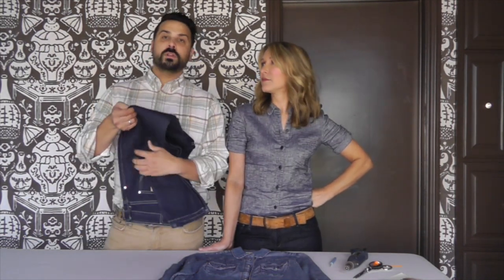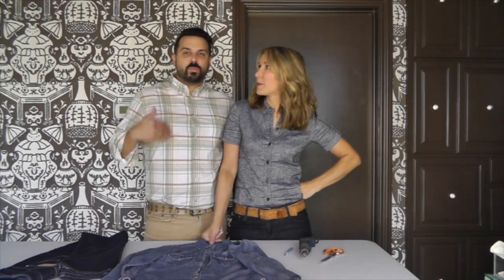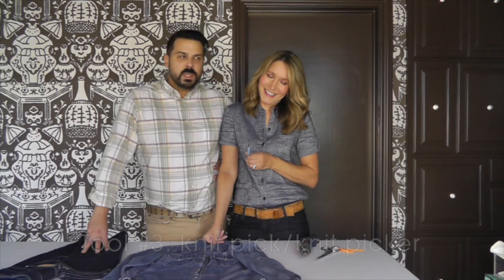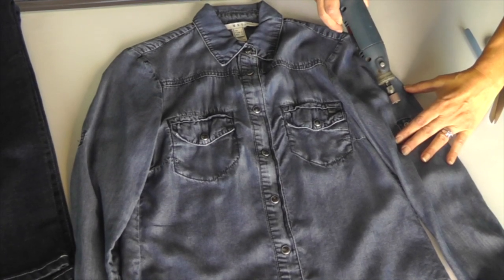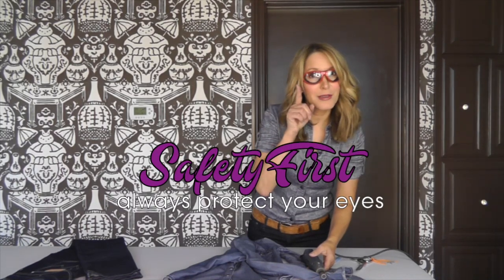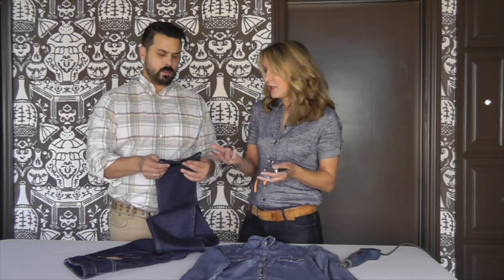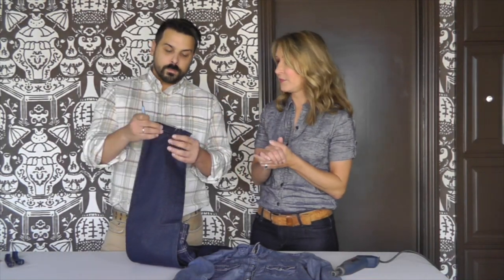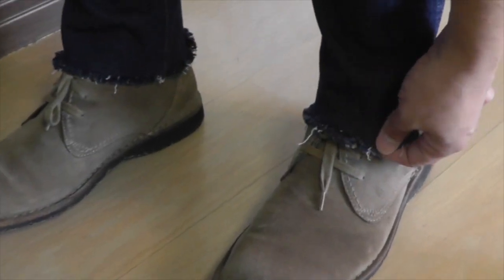Fashion DIY: How To Distress & Fray Denim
Lifestyle experts Alison Deyette and Jesse Brune-Horan show how super easy it is with a fashion DIY on how to distress and fray your denim. For Alison, it was how to distress a denim shirt and give it a lived in, vintage look. For Jesse, it was a super easy way to fray your jeans.

We look forward to hearing from you and what you want to see us tackle, transform and share with you!

It's super easy to fray your jeans and distress your denim shirt! All you need is your jeans or denim shirt, safety goggles (I used the glasses I wear to cut onions), a dremel, sharp scissors and a knit pick.

Get easy and AMAZING food, fashion, entertaining, DIY, beauty and decor tips from lifestyle experts & besties Jesse Brune-Horan & Alison Deyette.  These two friends have years of experience helping folks transform their lives and they’re coming together to help YOU do the same. “Super Easy with Jesse & Alison” has a simple philosophy: “Everyone deserves to live a good life.” And together, they’re going to show you just how “easy” it can be to do just that while having some fun as well.